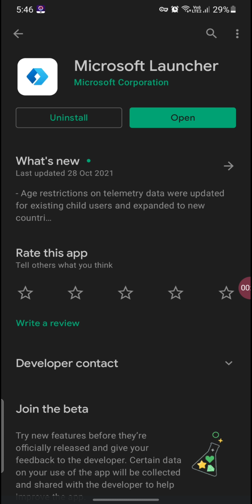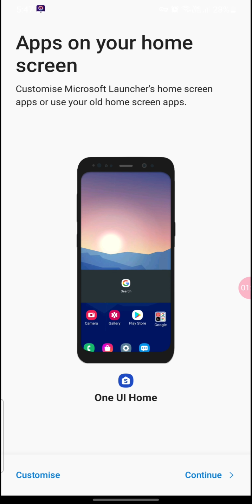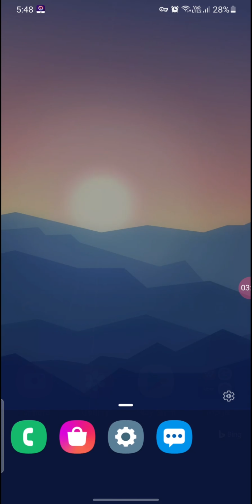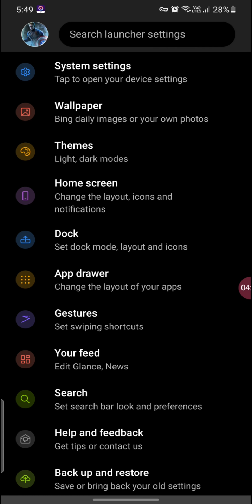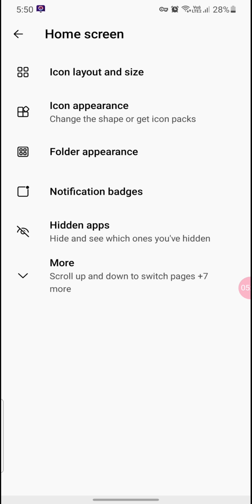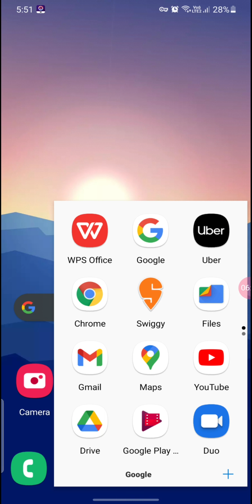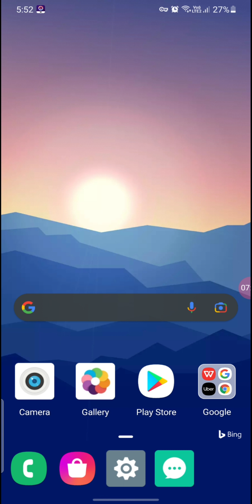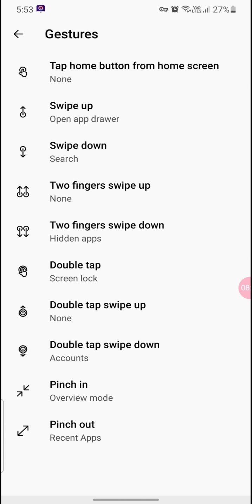How to customize your phone | By Technical King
How to download python and PyCharm